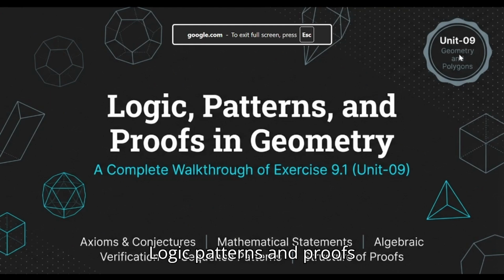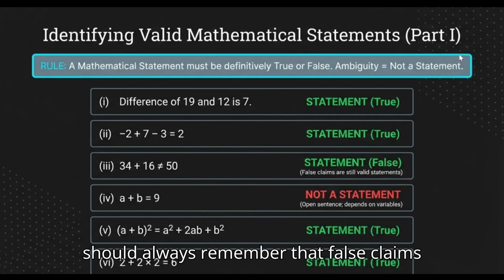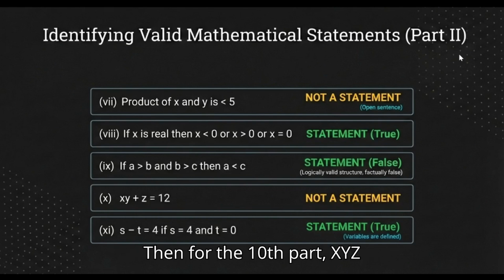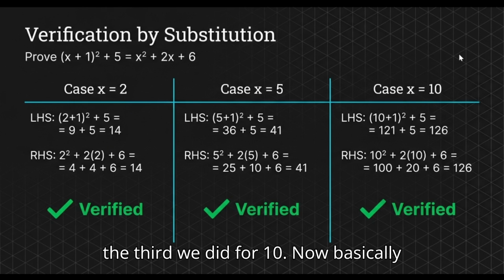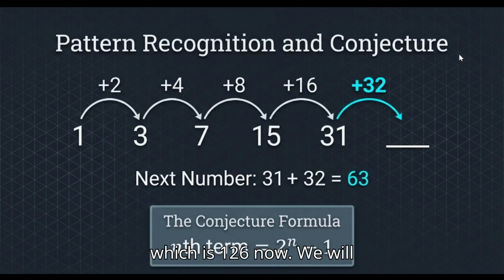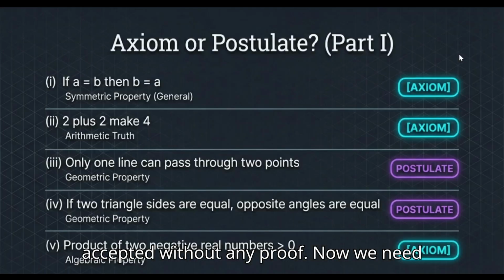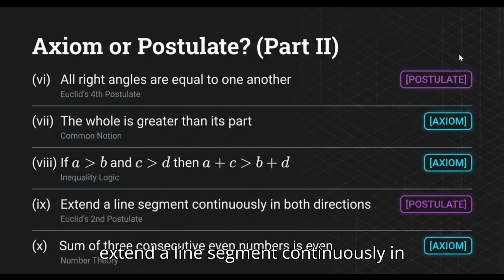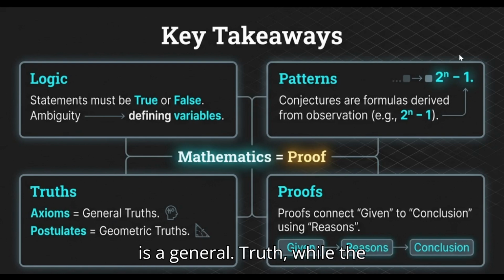Class 9 (FBISE) Mathematics | Geometry & Polygons Explained | Exam-Style Quiz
This lesson includes:
📘 Subject: Mathematics
📕 Chapter: Geometry and Polygons
🎯 Level: Class 9th
📚 Topic: Geometry & Polygons — Basics, Axioms and Conjectures

Students often search for:
• How to solve Geometry & Polygons exam questions step by step
• Class 9 Mathematics notes and solved past papers
• Geometry & Polygons explained with easy examples
• Mathematics MCQs solved with detailed answers
• Quick revision for Class 9 FBISE Mathematics exams